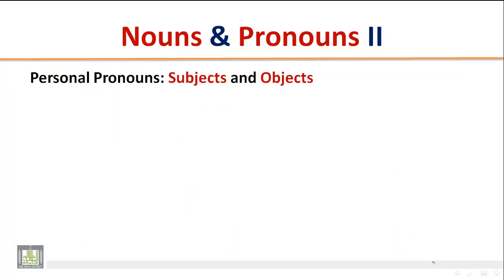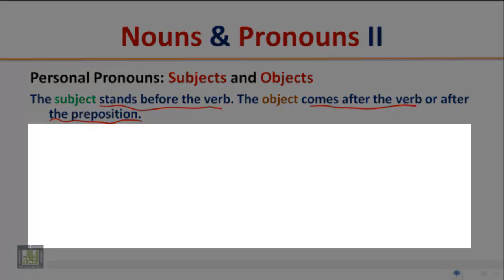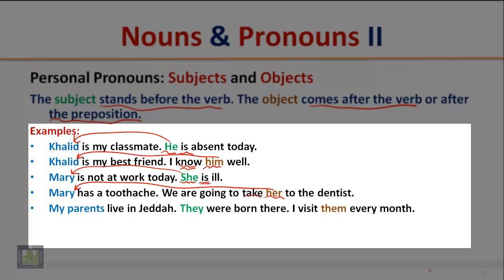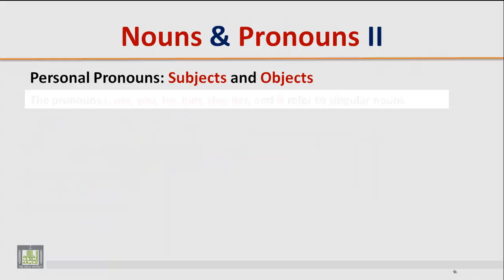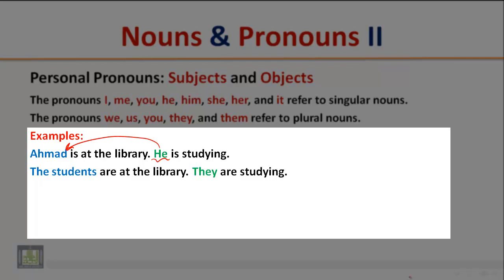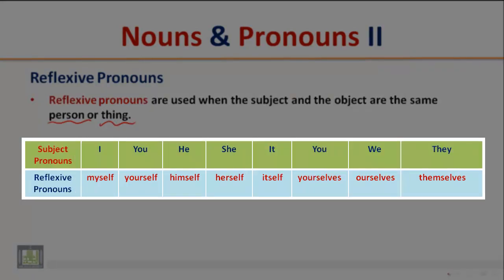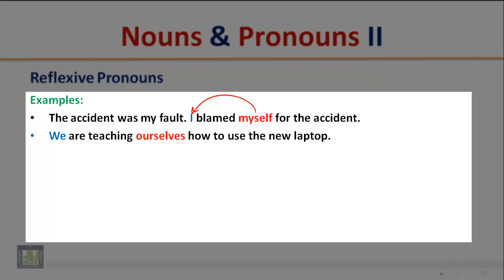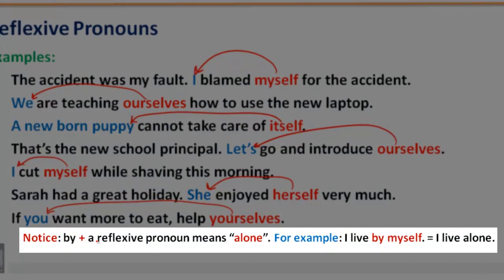GRAMMAR - Nouns & Pronouns (Part Two2)